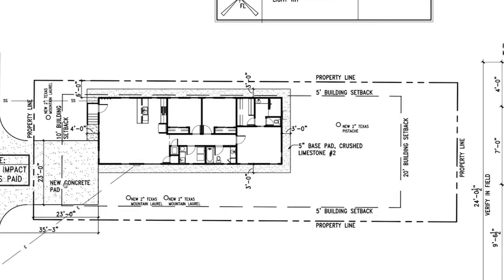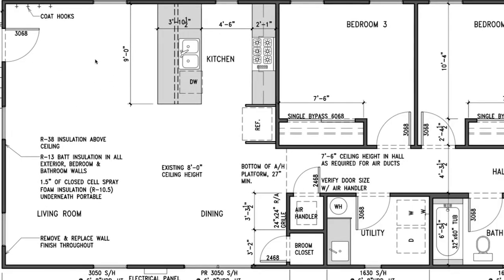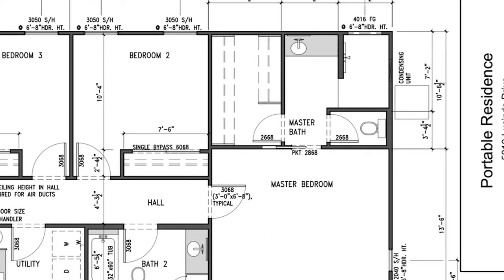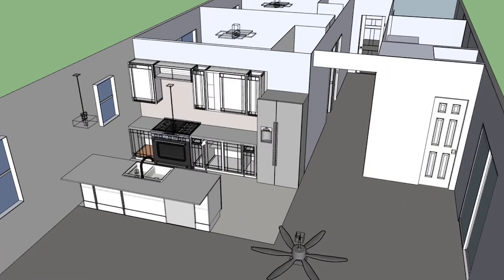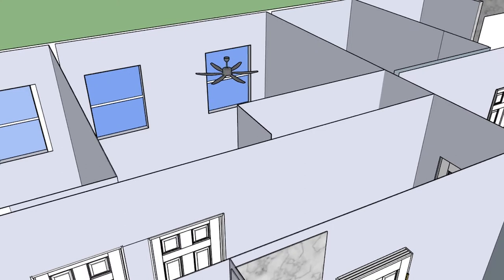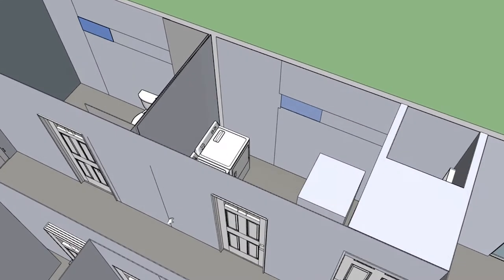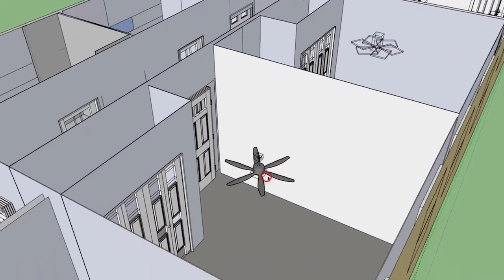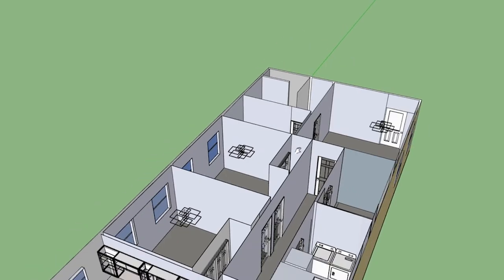Renovating School Classroom Portables into Livable Home Complete (Before & After)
Welcome to the final update of this series, where we took a old portable classrooms and flipped it into a 3 bedroom 2 bathroom home. We'll see the stages from the floor plan into the 3D Render, and then the before and after shots.